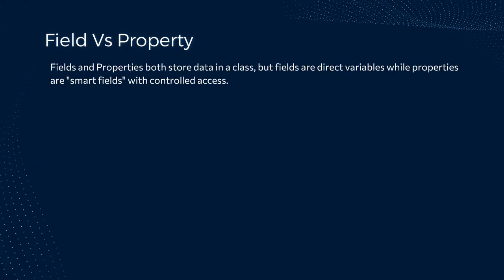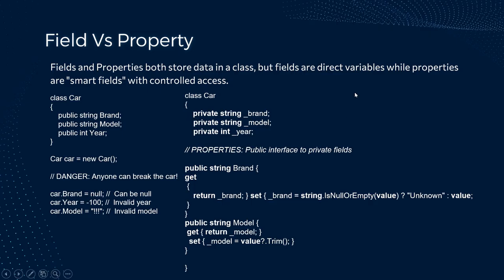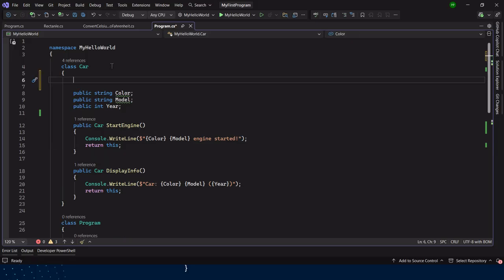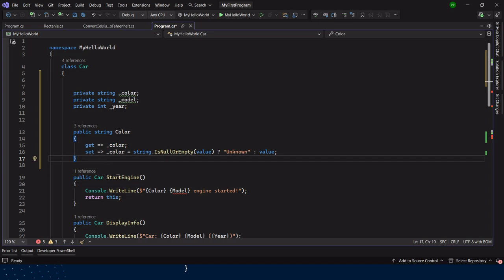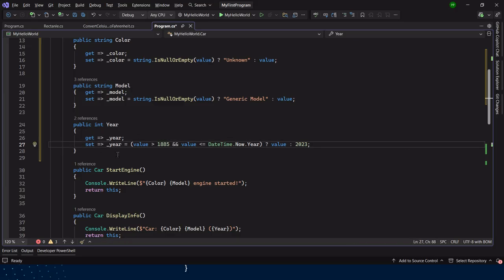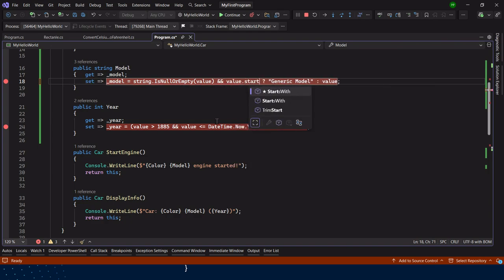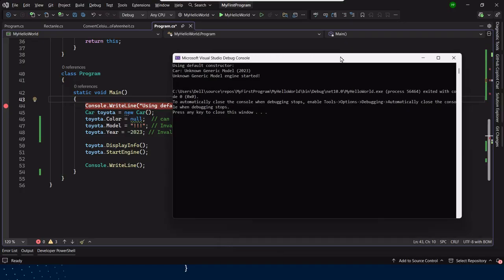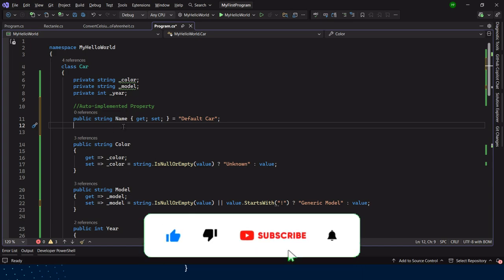C# Field Vs Property | Auto-Implemented Property | C# Basic for Beginners | Learn C# Step by Step